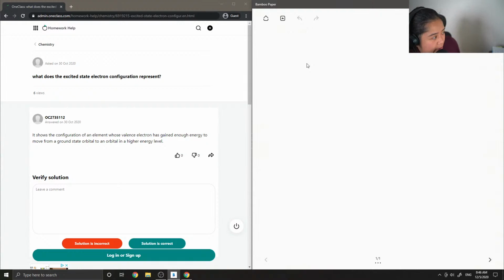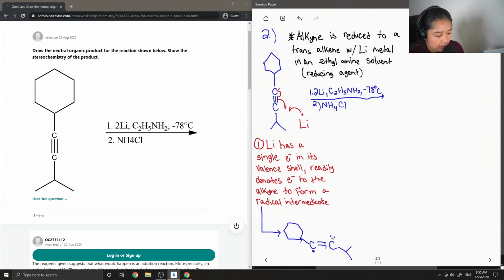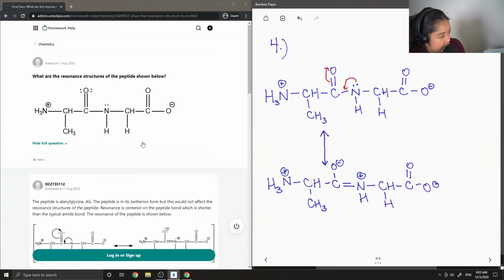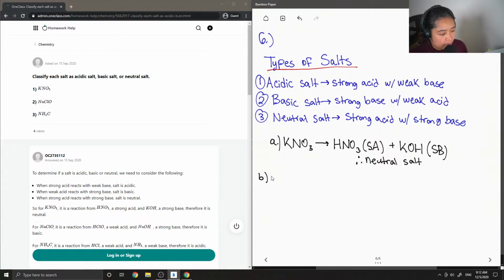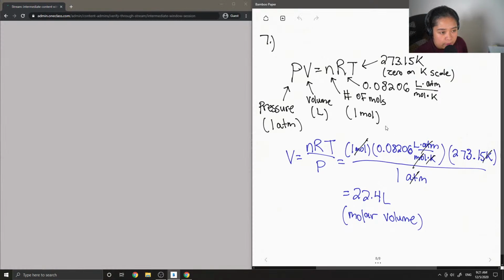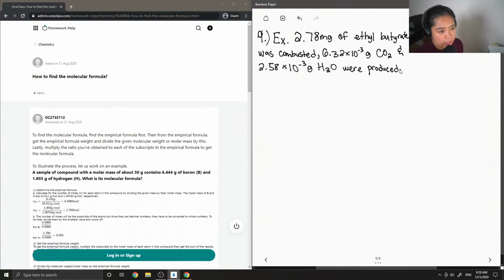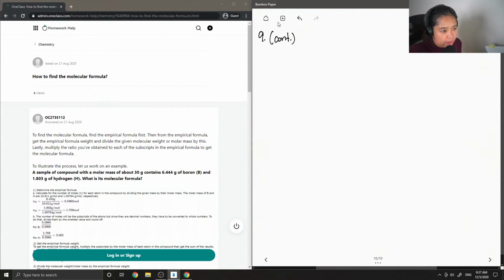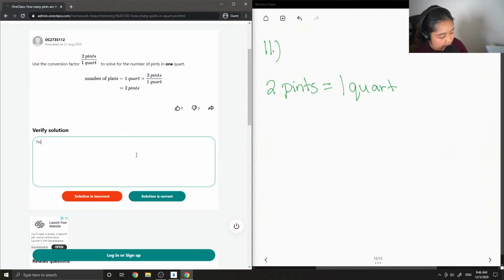Q&A with Donna - Popular Chemistry Questions